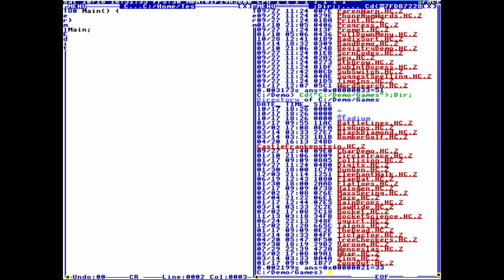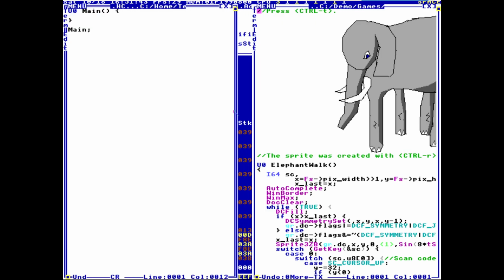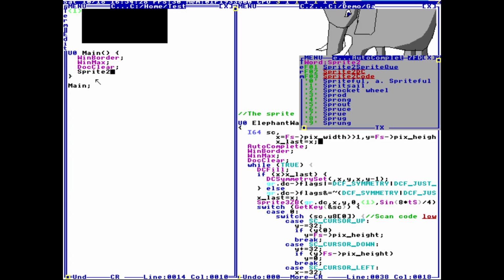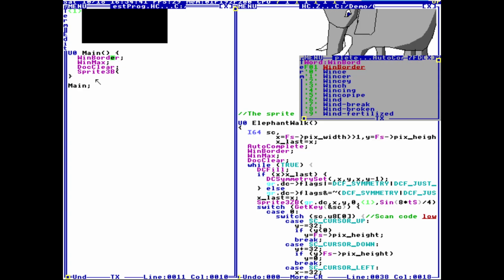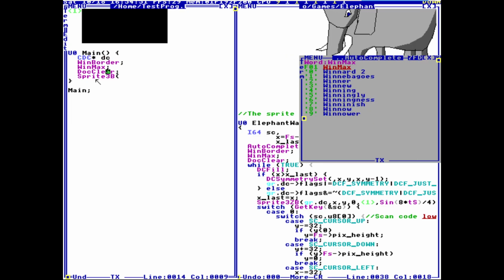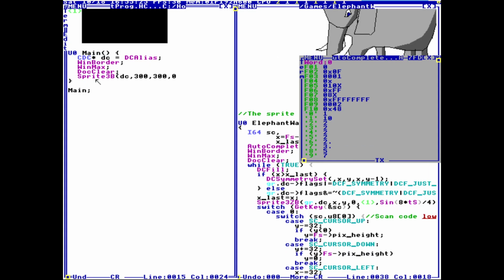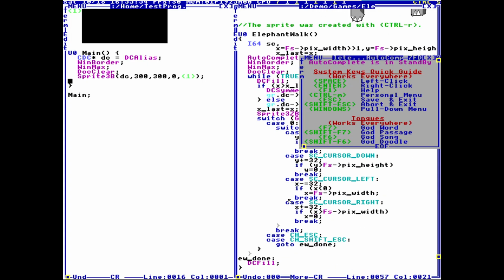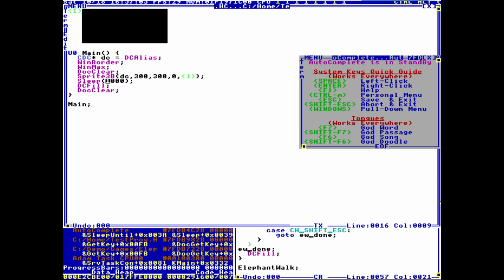Temple OS Tutorial P6-1 - Sprite Overview and Simple Graphics (OLD)